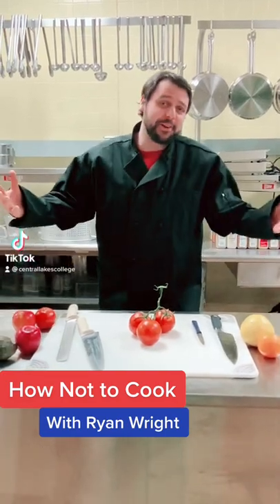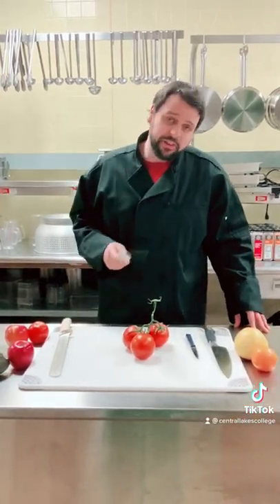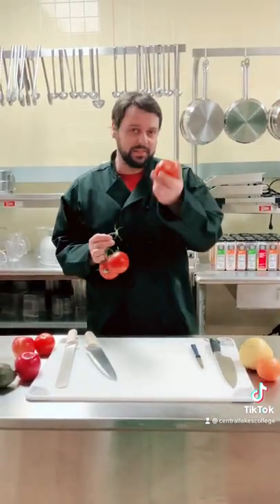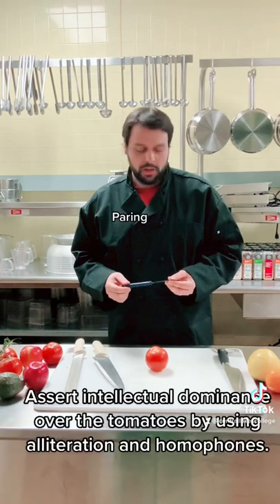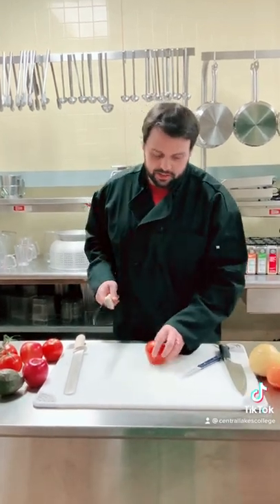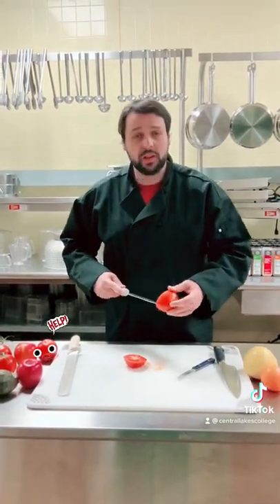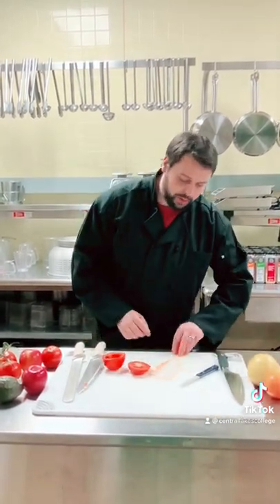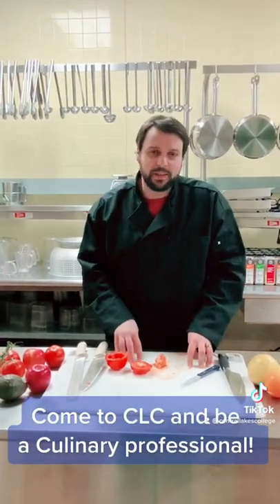How to make a tomato rose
Let’s make a tomato rose.
For real though. Don’t be like Ryan. Be a Culinary professional and come to CLC!